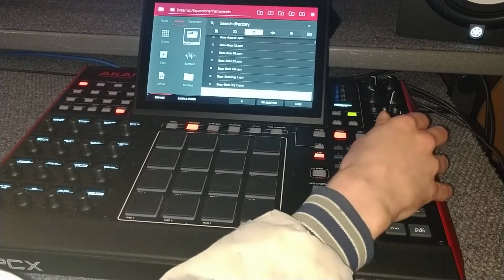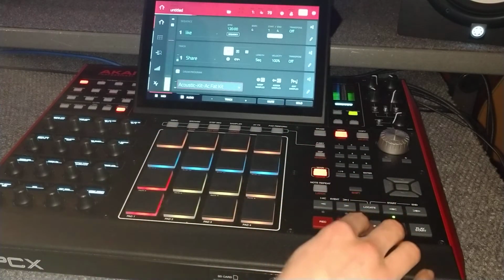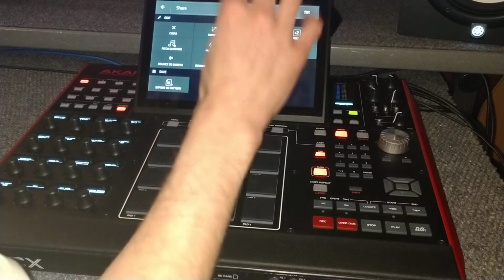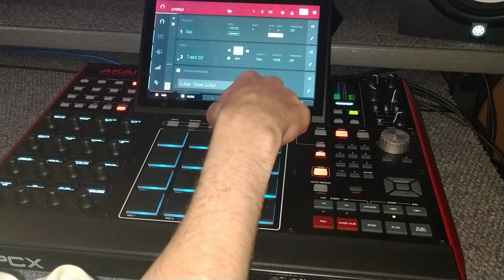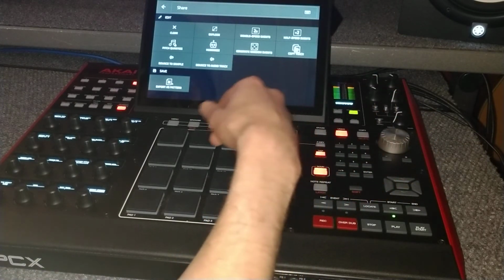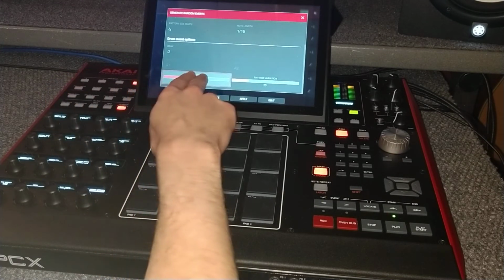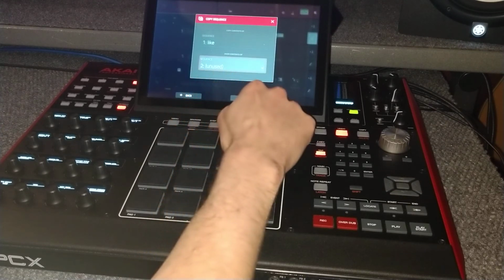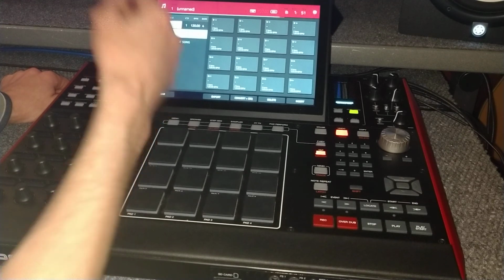MPC X HUMANIZE and GENERATE Random Events NEW 2.2 Feature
Sounds awesome not so robotic and has random event function.If you like the channel and want to help better my videos please donate a dollar
Here Are Some Affiliate Links To Some of The Gear I Use Everyday, I do Receive a small percentage of the sale if you buy anything, but the links are free to check out the gear .

Akai Professional MPK Mini MK III Limited Edition Black on Black 25-key Keyboard Controller

New Akai Professional MPK Mini Plus 37-key Keyboard Controller